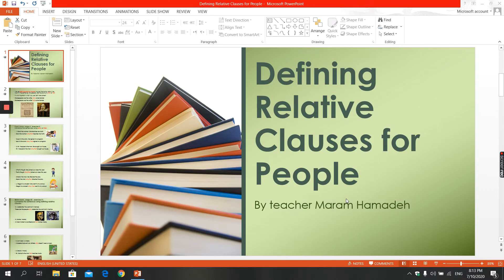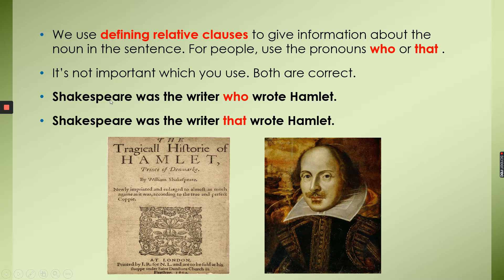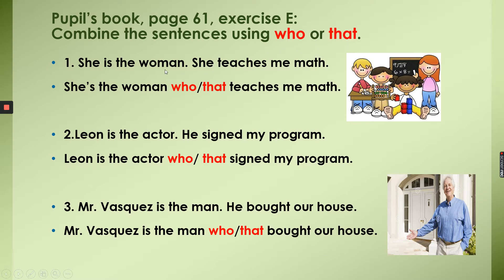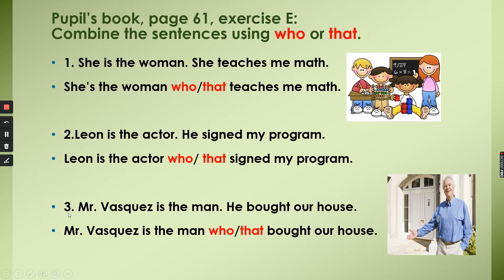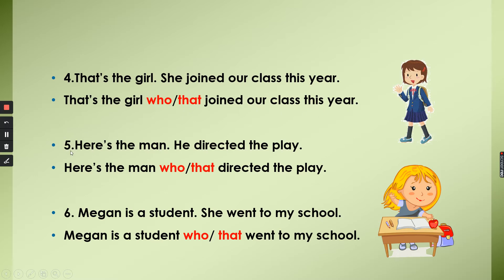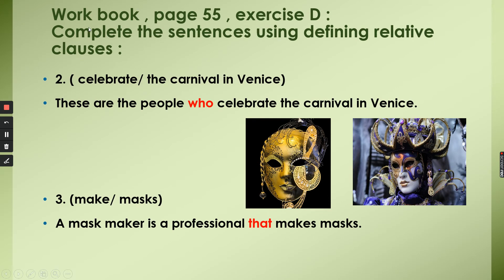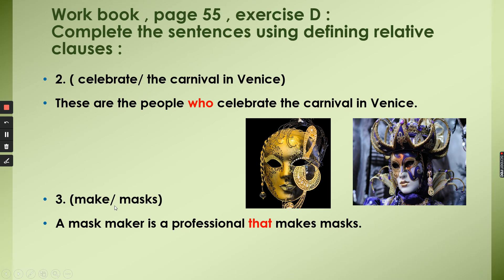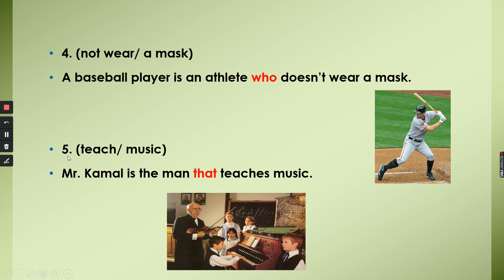Defining Relative clauses for People .